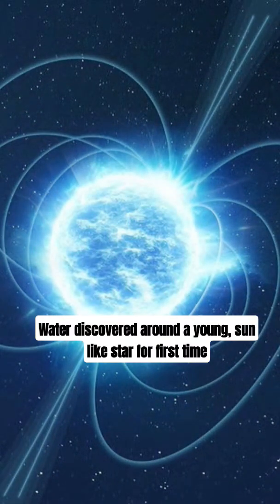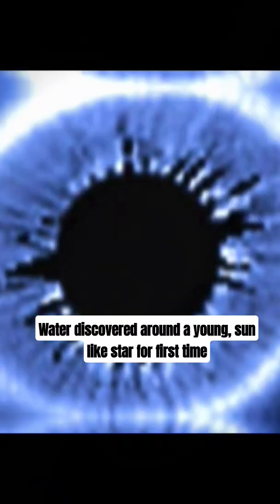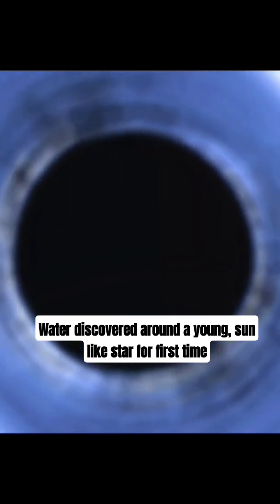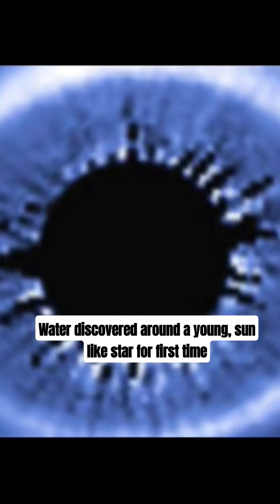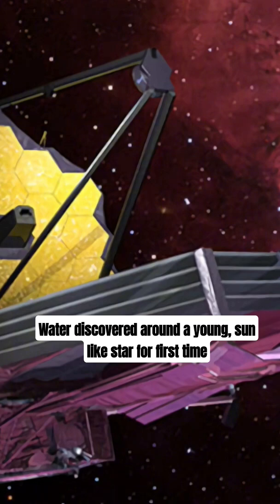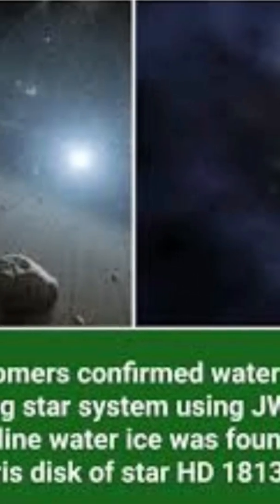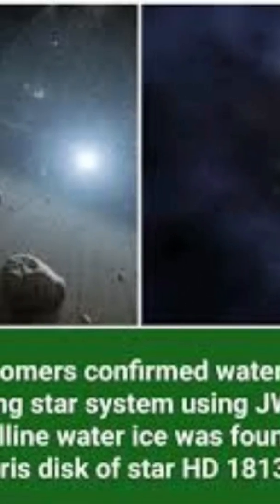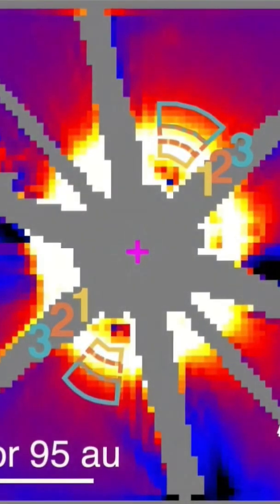Water Discovered Around a Young, Sun-Like Star For First Time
Water Discovered Around young star